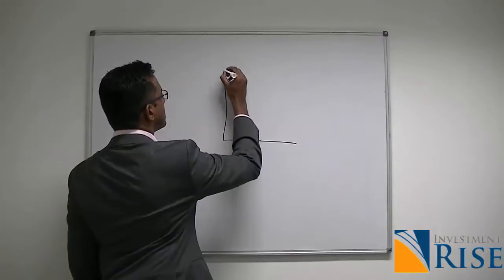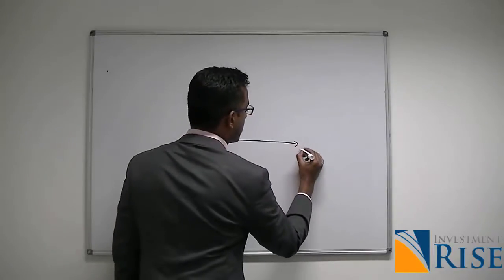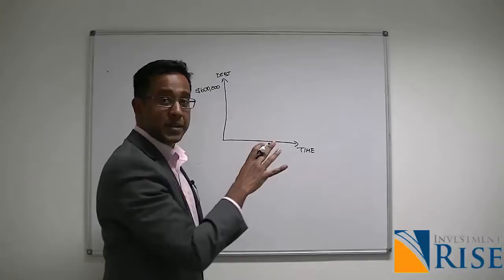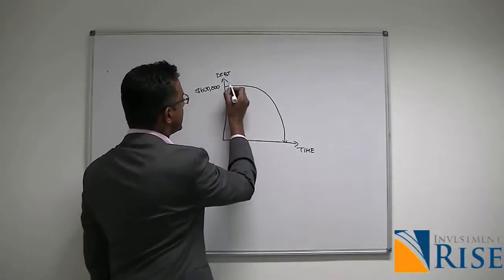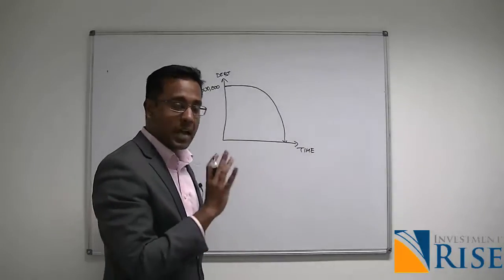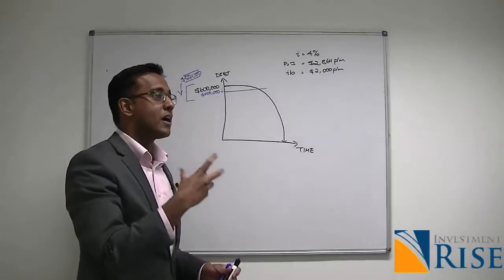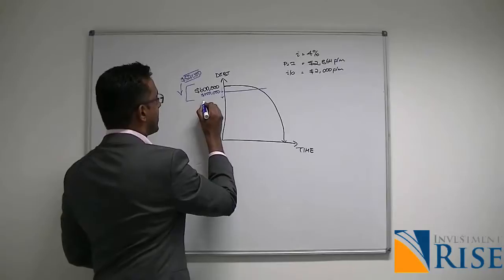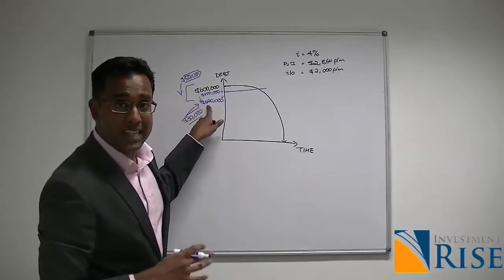Principle And Interest Loans vs Interest Only Loans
What's Better - An Interest Only Loan or a Principle and Interest Loan?

Well, if you want to have maximum flexibility and control over your money, and create wealth, there is a clear winner. In 8 minutes, this video explains why.

If you'd like any assistance with your property investing needs, see how we can help you